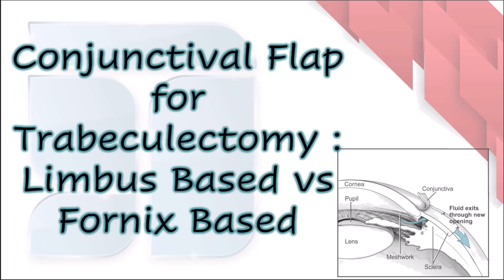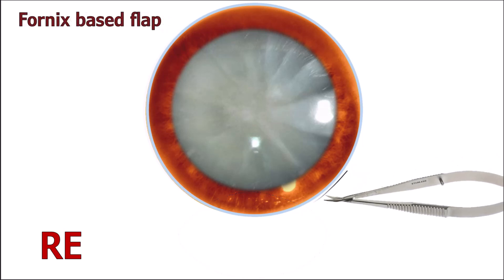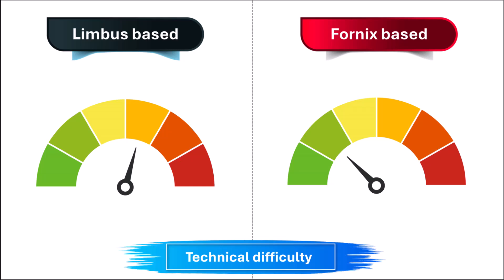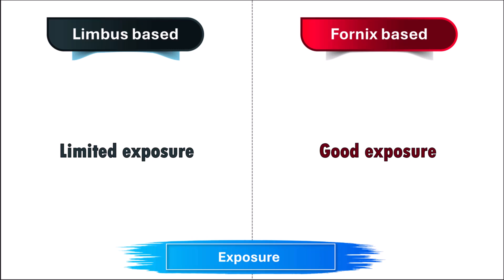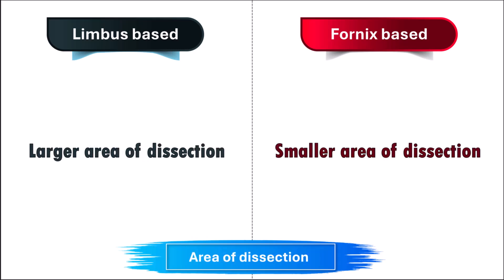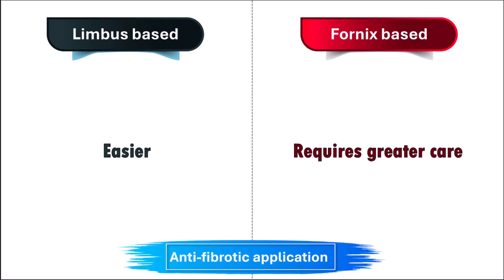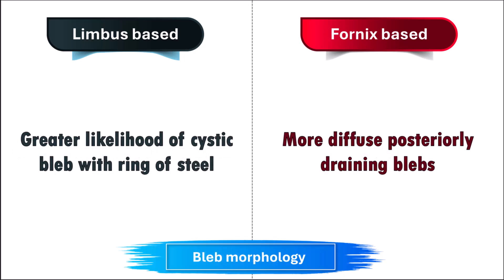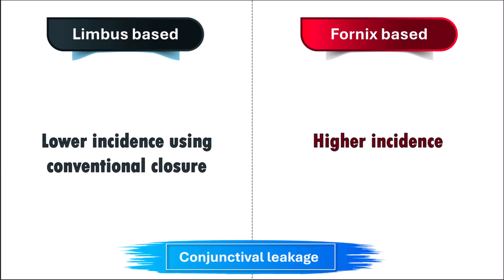Conjunctival Flap for Trabeculectomy: Limbus Based vs Fornix Based